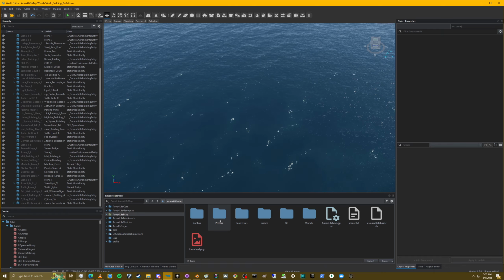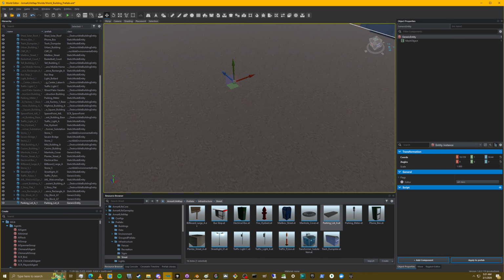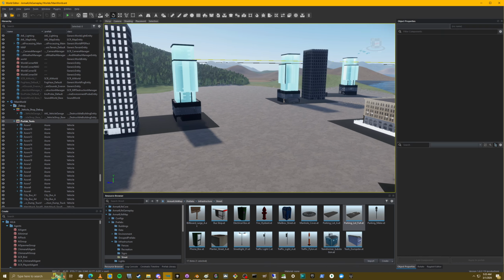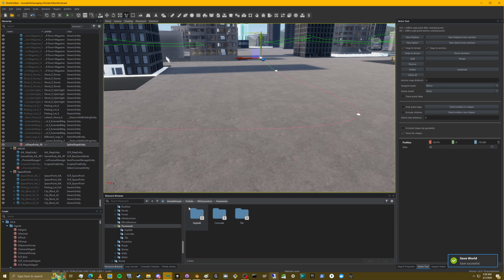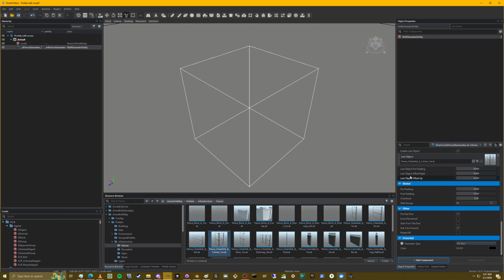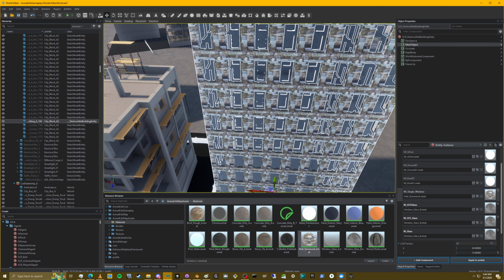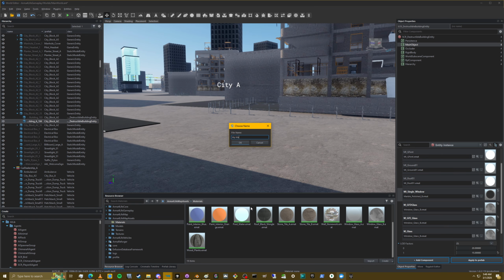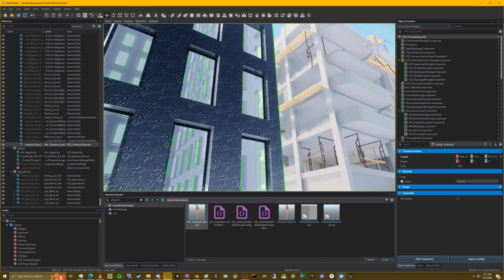Arma4Life ArmaReforger Enfusion Map World Building Custom Models Prefabs Textures Materials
Arma Reforger Enfusion Map World Building Custom Models Prefabs Textures Materials